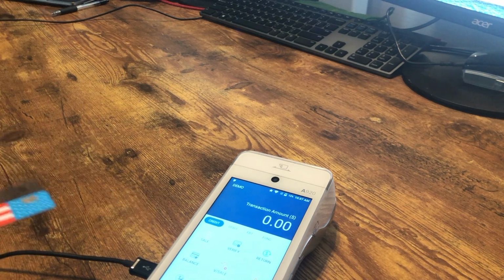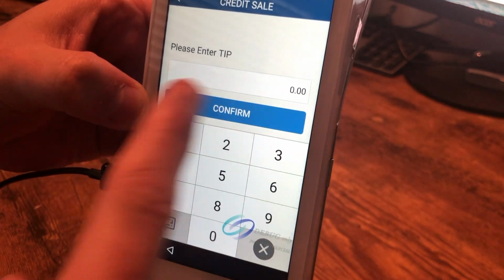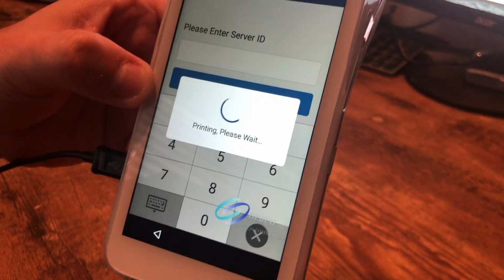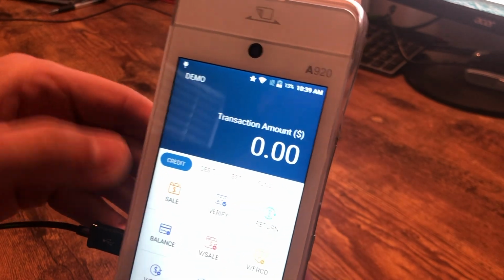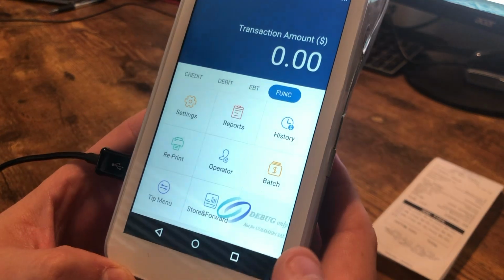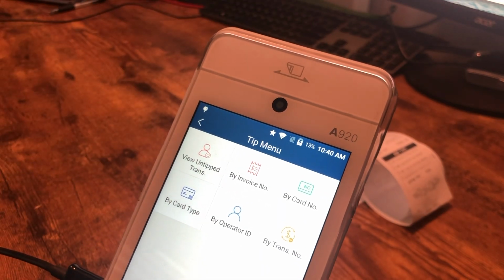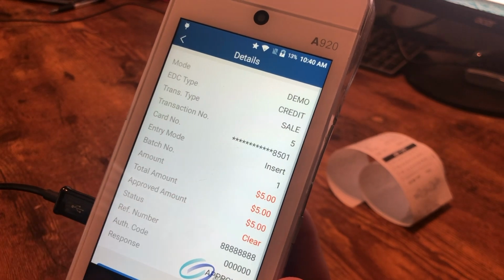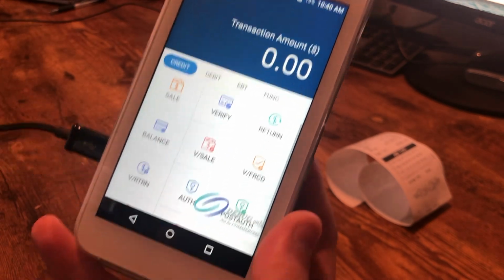PAX A920 How To Adjust A Tip